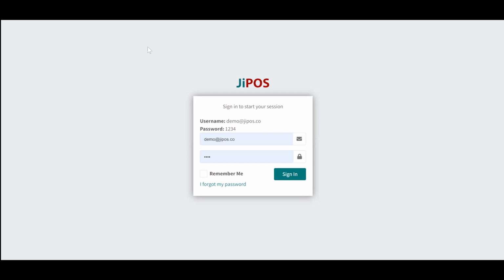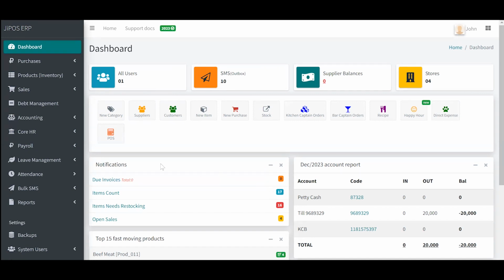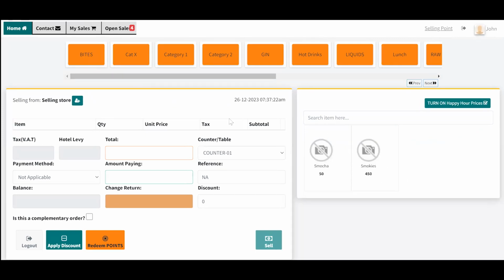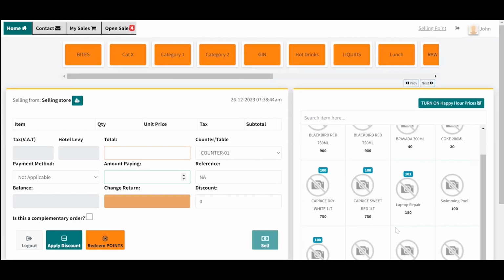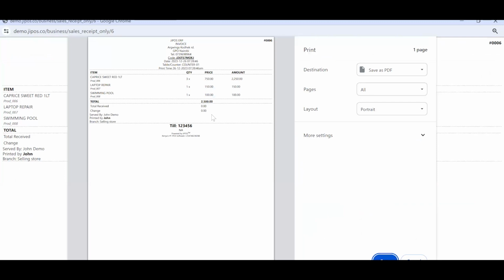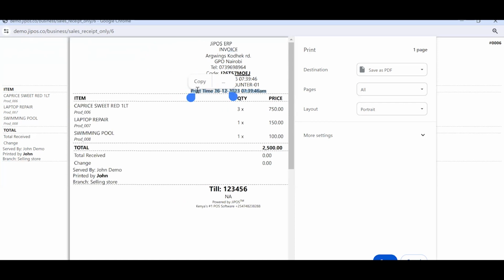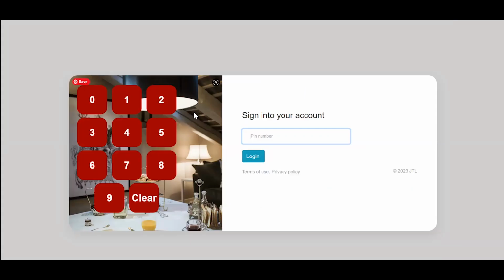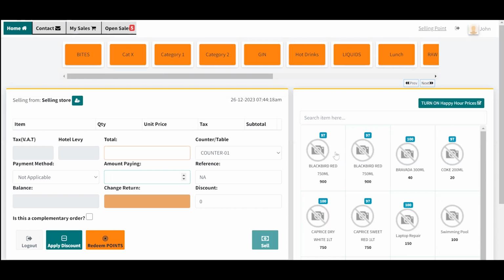How To Make Sales in JiPOS - Point Of Sale Module Explained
🚀 In this video, we break down JiPOS's Sales Module, guiding you through each feature and providing actionable tips to sell faster and boost your revenue. From inventory management to customer engagement, learn the ins and outs of JiPOS and take your sales strategy to the next level.

Working with the Best Point Of Sale System in Kenya and East Africa

If you're in search of top-notch POS solutions tailored for the Kenyan and East African market, you're in the right place. JiPOS software stands out as the leading choice for businesses in Nairobi and beyond.

From restaurants and bars to small and large enterprises, our POS system is designed to streamline operations and boost sales efficiently. Discover the power of JiPOS, the preferred POS software in Kenya, offering features like inventory management, mobile POS capabilities, and contactless payment options.

Whether you're a small business owner in Nairobi or managing a bustling restaurant in East Africa, our JiPOS system ensures a seamless and secure point-of-sale experience.

Ready to join the list of satisfied users using the best POS system in Kenya?

Let JiPOS be the game-changer for your business in Kenya and East Africa – revolutionize your operations and boost your sales with JiPOS today!